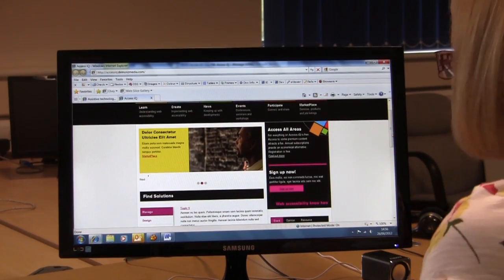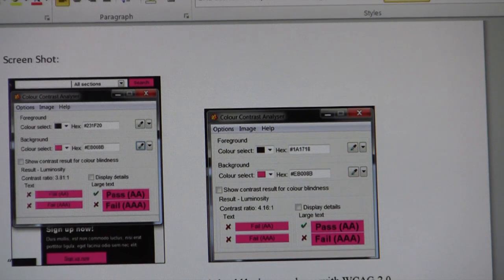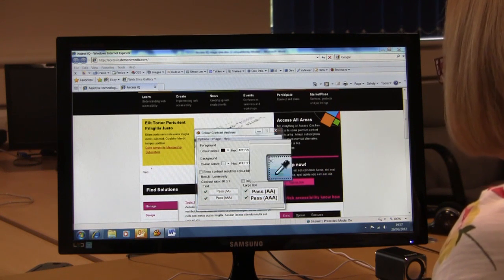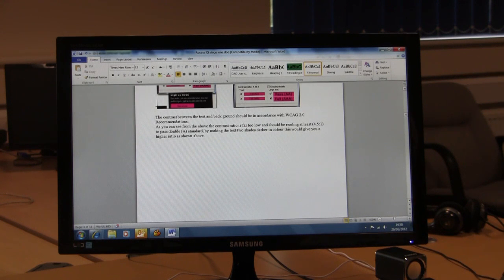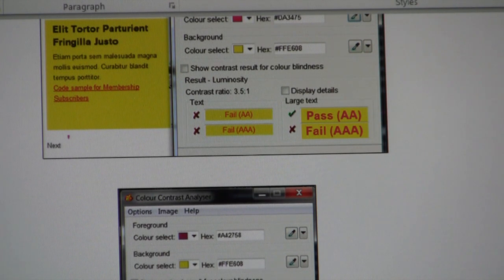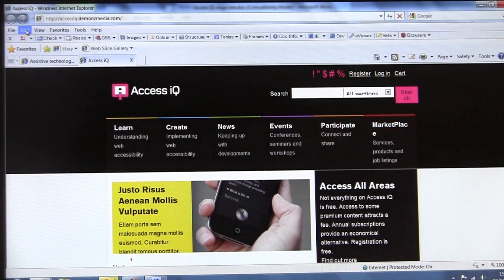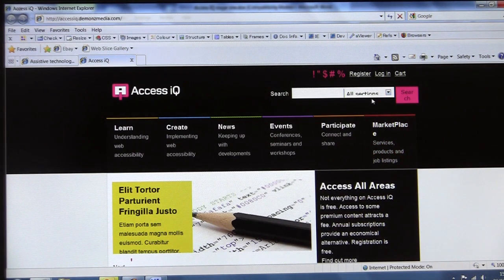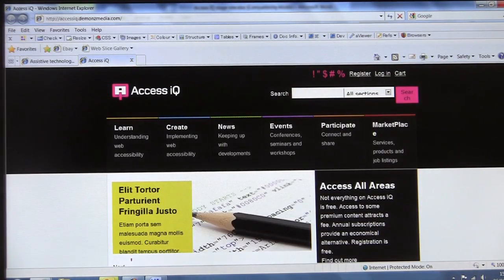Website accessibility testing - readability, colour contrast and dyslexia - Access iQ™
Joy Robey has rheumatoid arthritis, fibromyalgia and a cardiac condition, as well as dyslexia, colour blindness, and impaired vision. She has passed National Vocational Qualifications (NVQs) level one and two, and has been testing websites for four years at the Digital Accessibility Centre (DAC) in South Wales, UK. She performed accessibility testing on the Access iQ™ website to check the readability, colour contrast and dyslexia issues.

Visit accessiq.org for web accessibility know how.